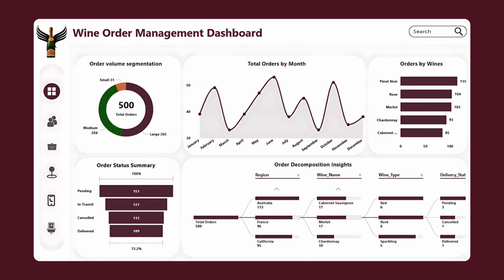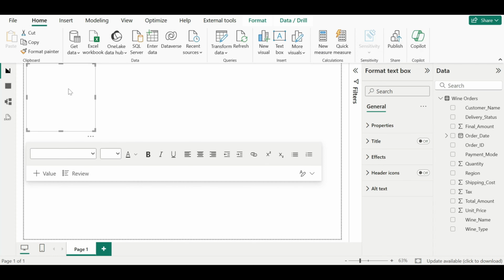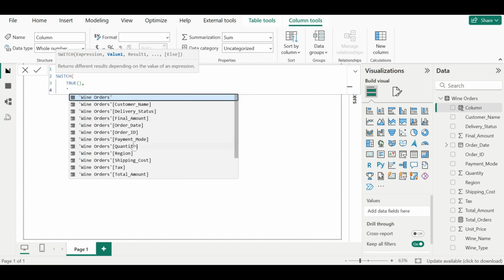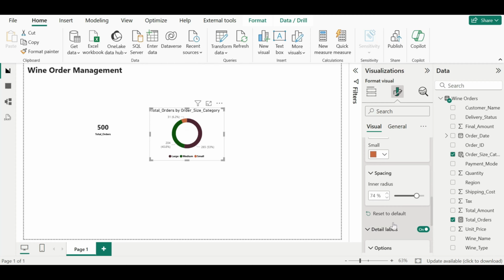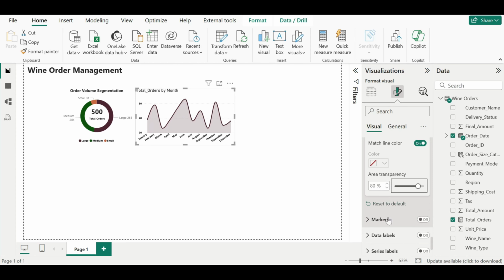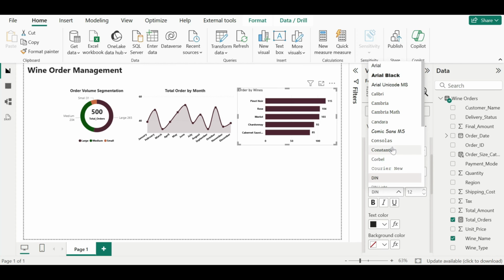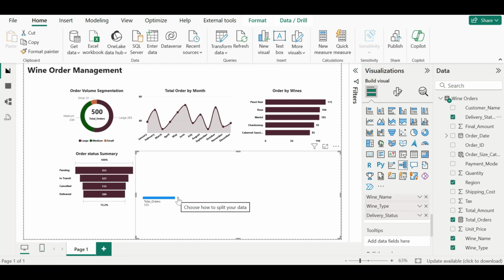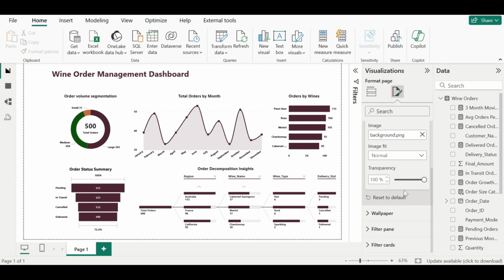Beginners PowerBI Dashboard In 20 Minutes || Build Your First Dashboard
In this video, I have created a beginner level wine order management dashboard using PowerBI.
What You Will Learn:
 Order Volume Segmentation Donut chart
 Total Order by Months Area Chart
 Order by Wines Bar Chart
 Order Funnel Chart
 Order Decomposition Insight

📊 This dashboard is designed for people who are starting to learn data visualization and dashboard creation.